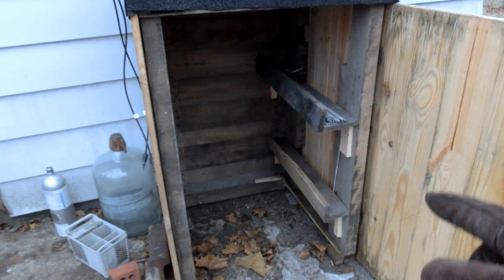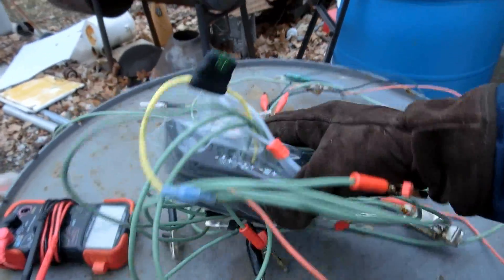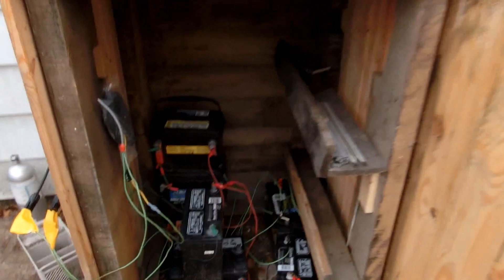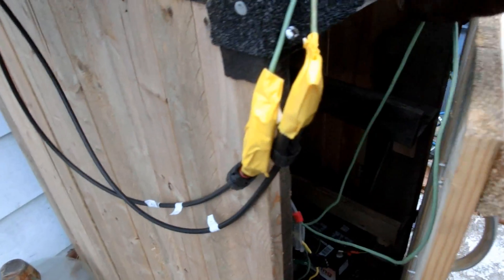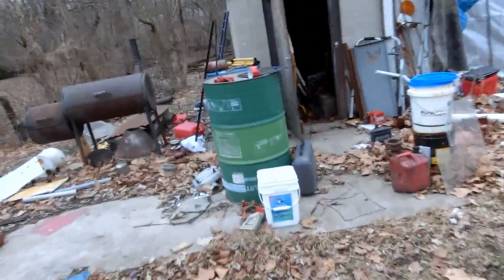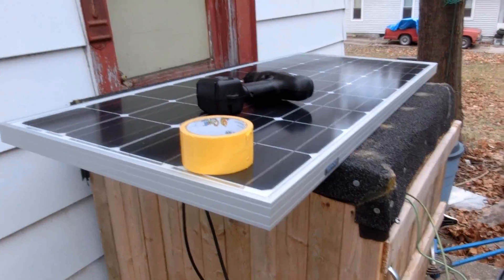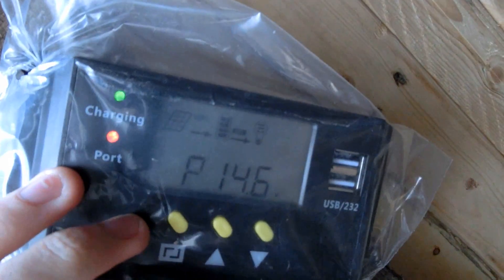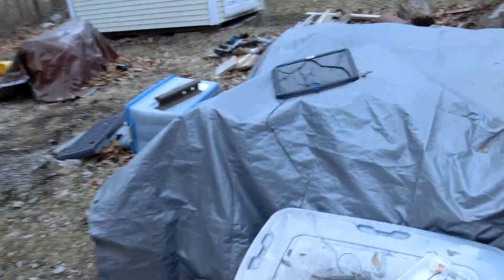Solar Sunday Experiments 006: Battery Shed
Today I configured my batteries to still get a small charge and repurposed my welding shed to house them.